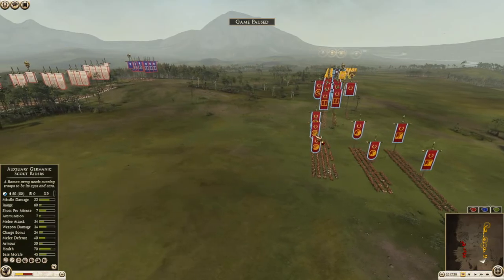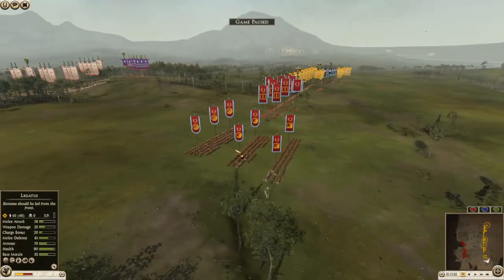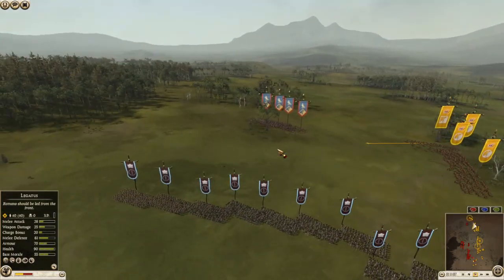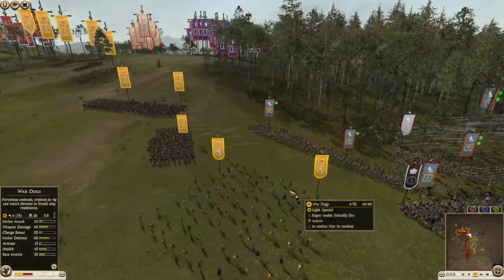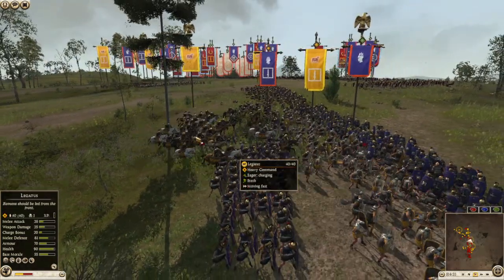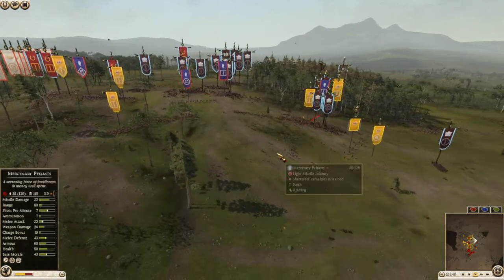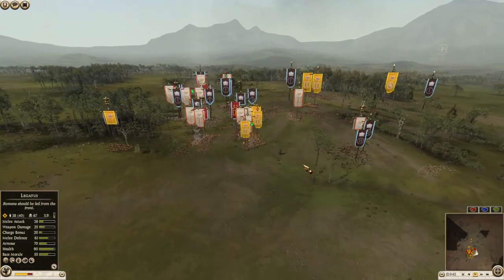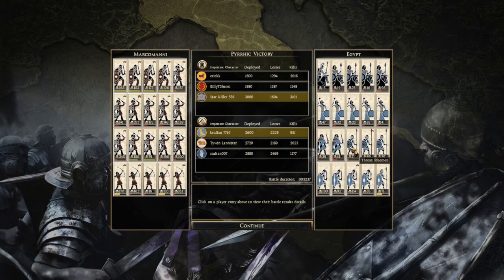Total War Rome 2 3v3: Fighting For Your Life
Hello my fellow Duel Masters and welcome back to another Rome 2 siege battle!! While you watch dont forget to hit that like button into the shadow realm, comment your favorite trap card, share with your local card shop owner and as always dont forget to sub to the channel for more top tier content!!